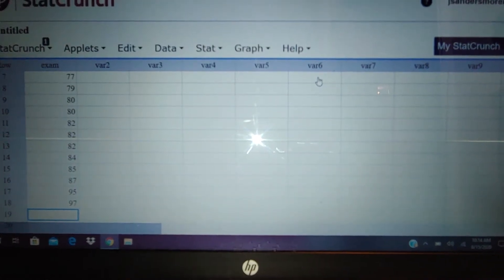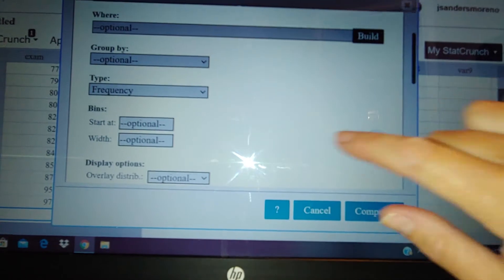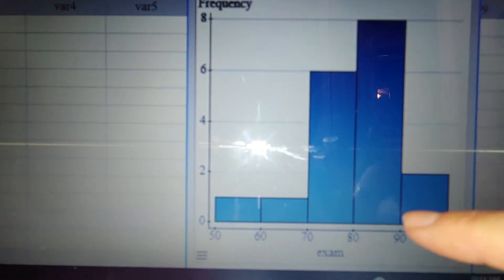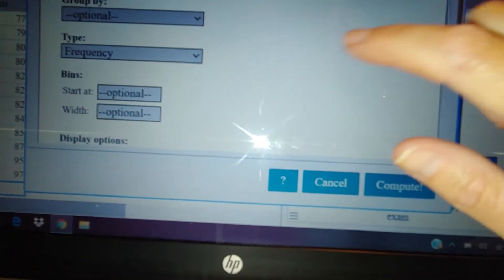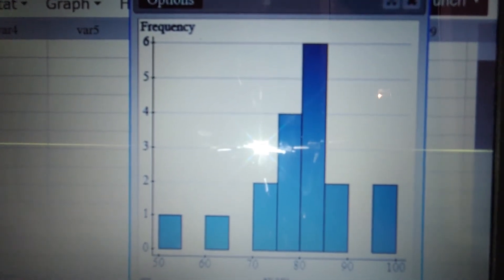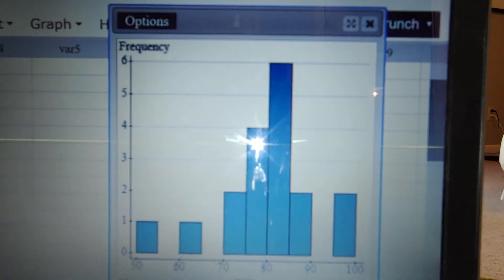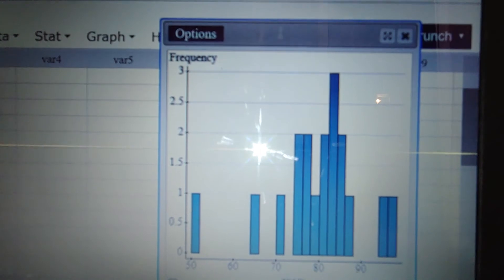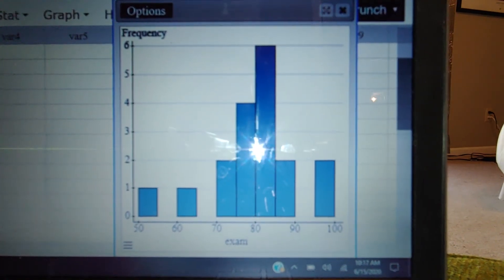Using StatCrunch to graph a Histogran